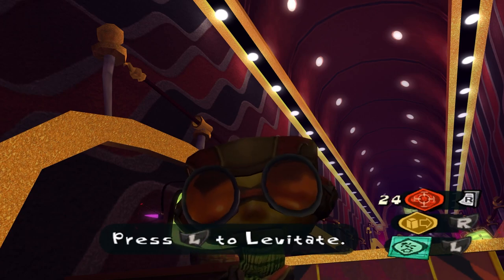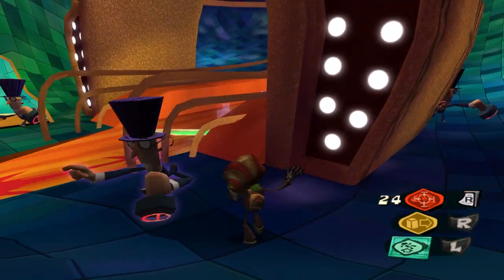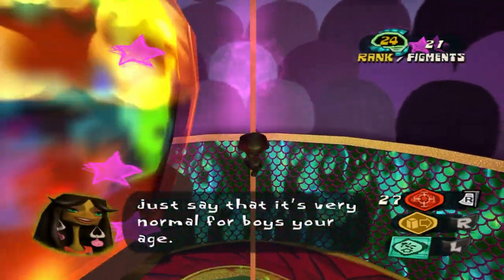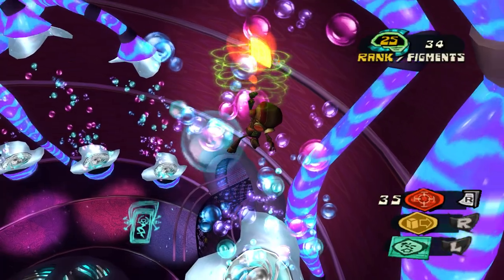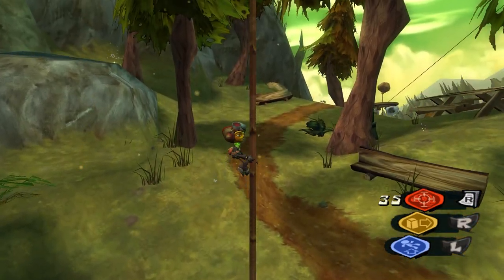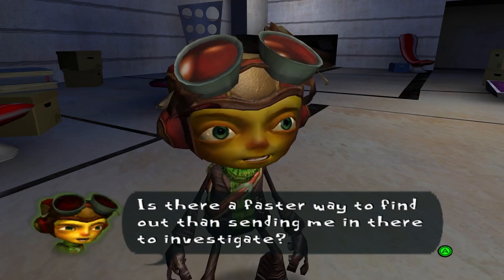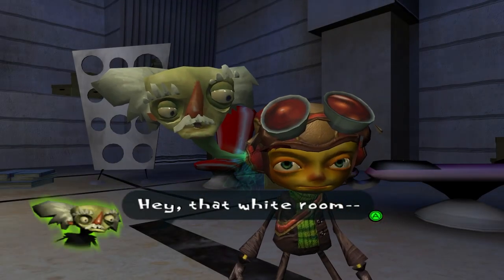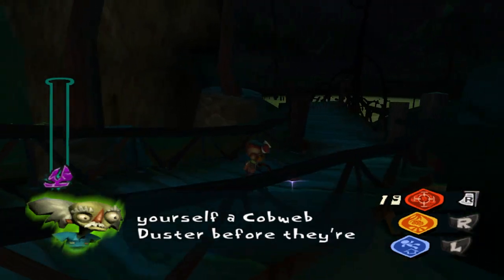[Let's Play] TeeVee - Episode 4 - Psychonauts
Who knew that being braindead means you'll only watch TV and play hacky sack.